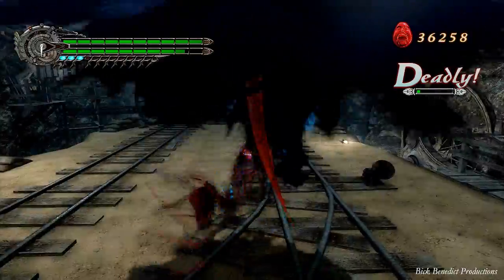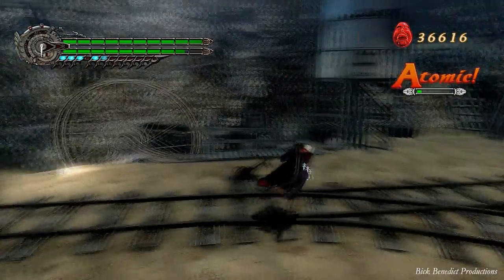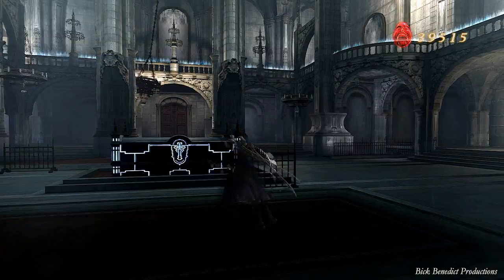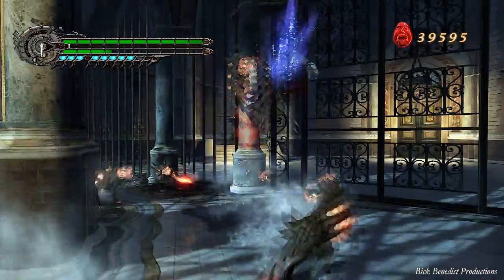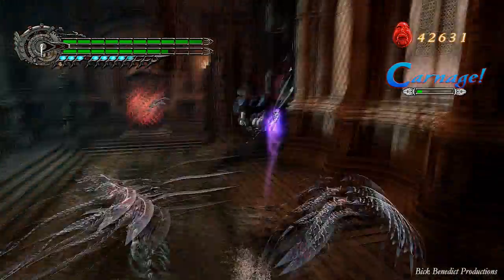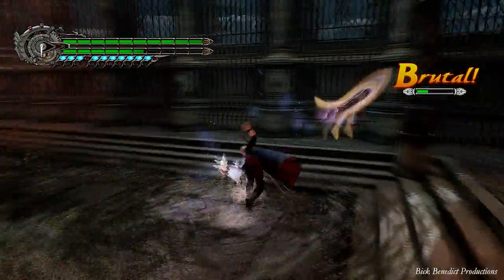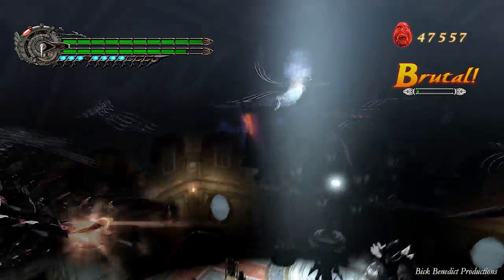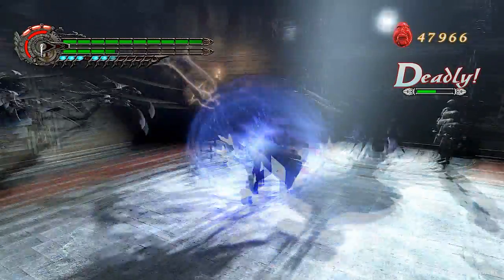Devil May Cry 4 (PC) | Legendary Dark Knight Difficulty Guide | Mission 3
VIDEO DESCRIPTION
Devil May Cry 4, played on the PC-exclusive difficulty Legendary Dark Knight mode!